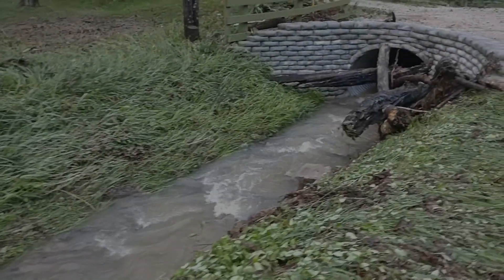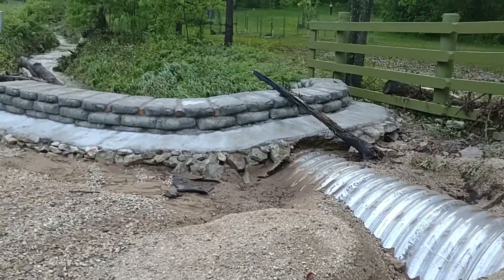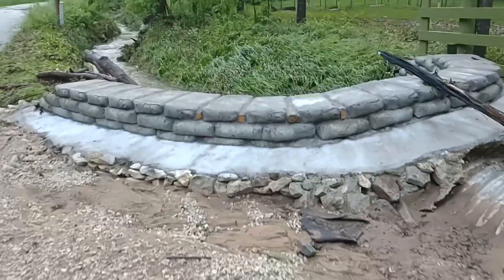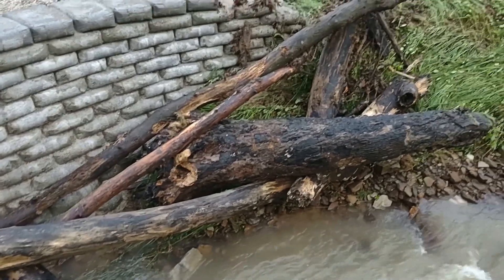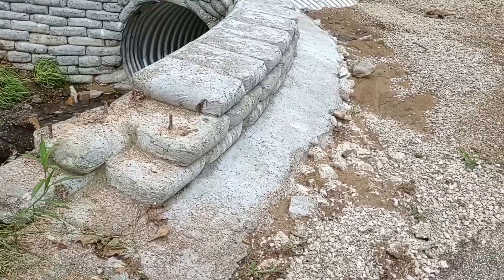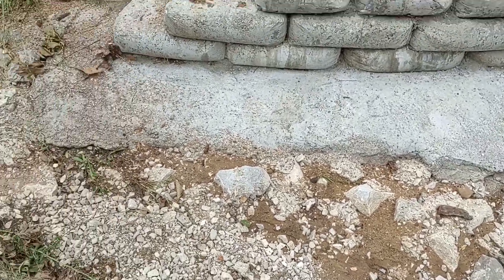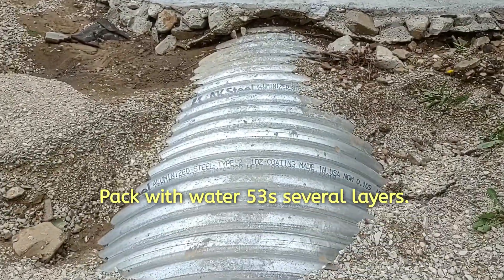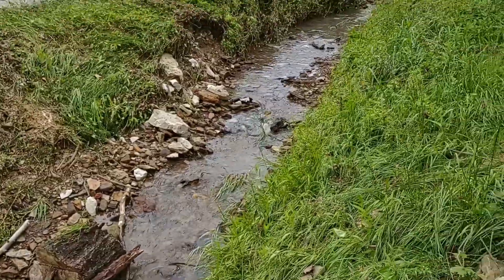Flash Flood | Concrete Bag Culvert Wall | Did It Hold Up?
Flood tested. Five inches of rain / hour. I expected the drive would not hold. - Another improvement is needed. The old drive and culvert would have been gone.

This Culvert Model Demonstrates Types Of Entrances***

** Quikrete Rip Rap - Commercial grade blend of Portland cement and specially graded sand, packaged in a Fiber Reinforced, Biodegradable Bag for erosion control applications.